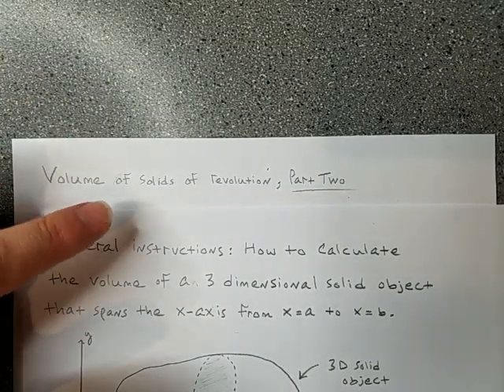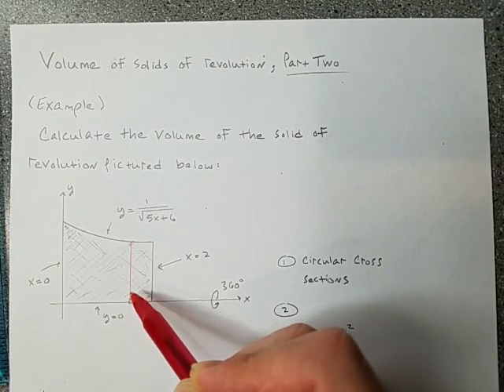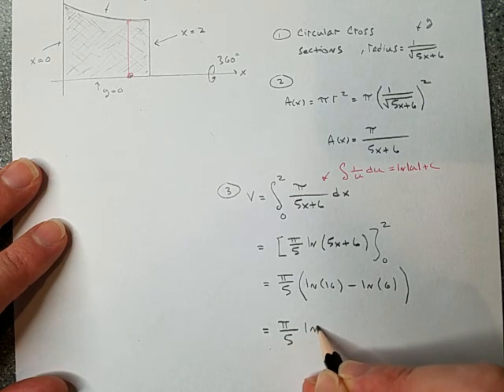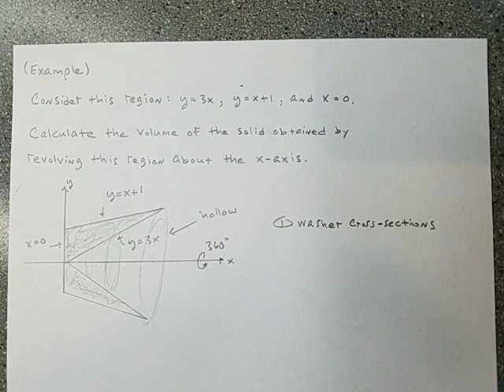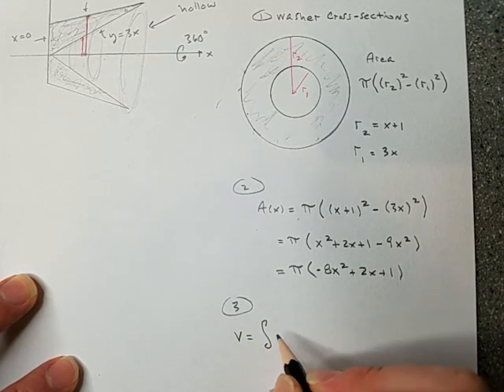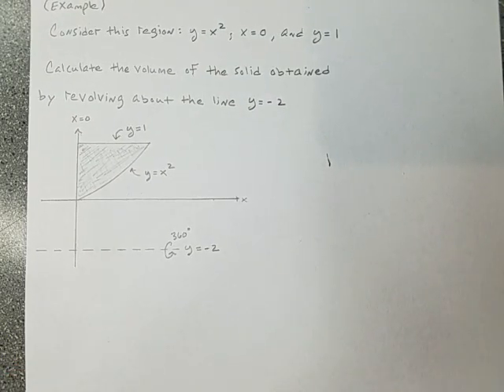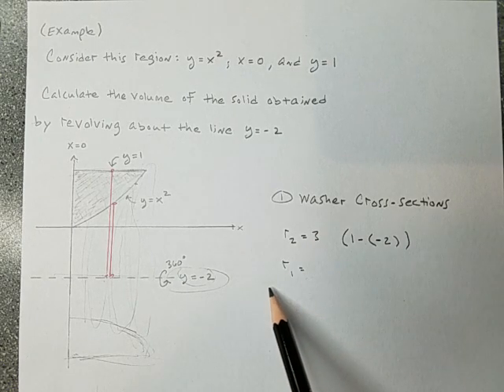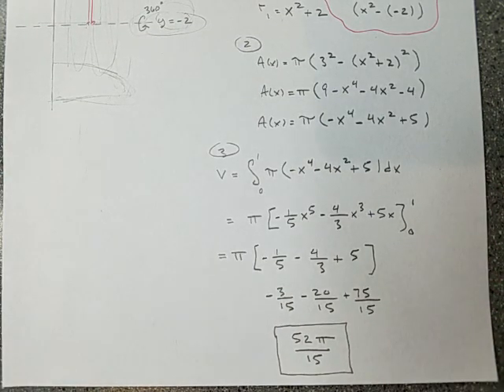solids of revolution and calculating volume, part two